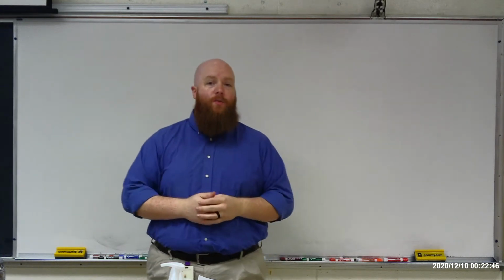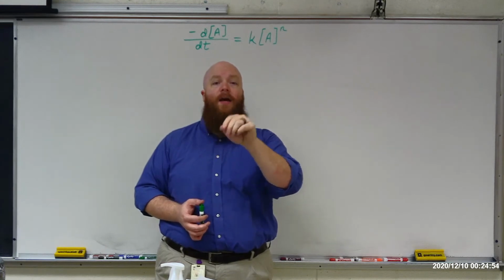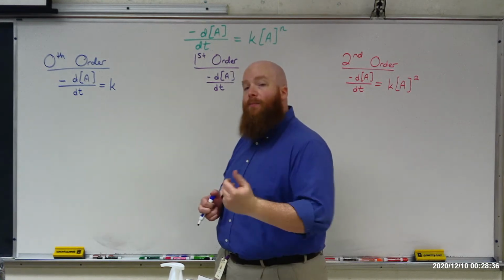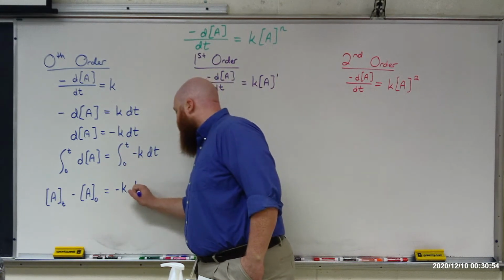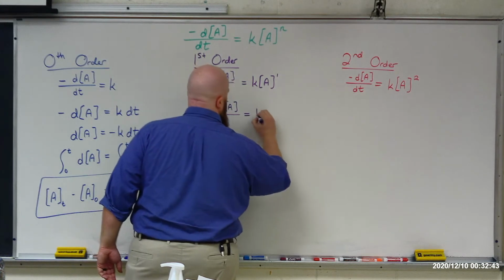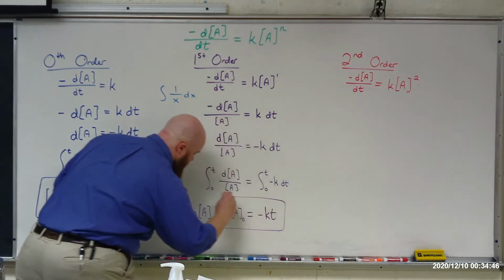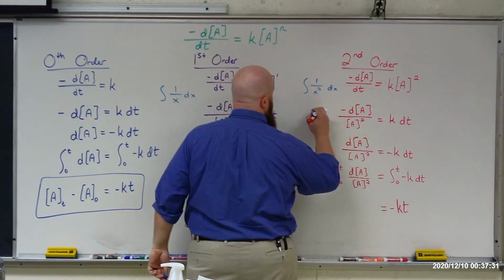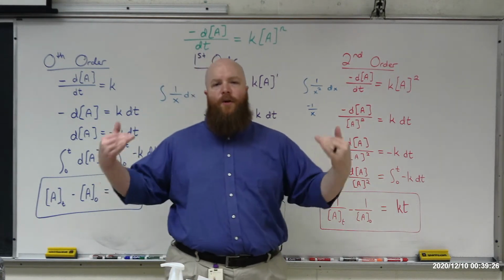Derivation of the Integrated Rate Law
Mr. Bair shows a brief explanation of the mathematics behind deriving the integrated rate law from the differential rate law. Introductory experience with calculus, including foundational concepts of integration, is necessary for this derivation.
0:00 Introduction
0:25 Review of Differential Rate Law
2:32 Introducing Integration of Different Orders
3:23 0th Order Rate Law
6:55 1st Order Rate Law
9:47 2nd Order Rate Law
12:17 Summary of Integrated Rate Law